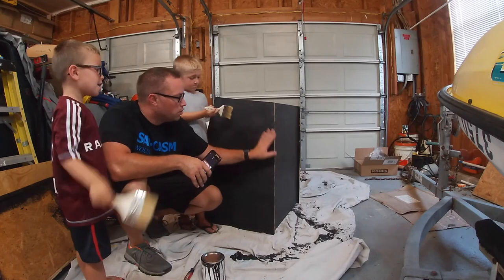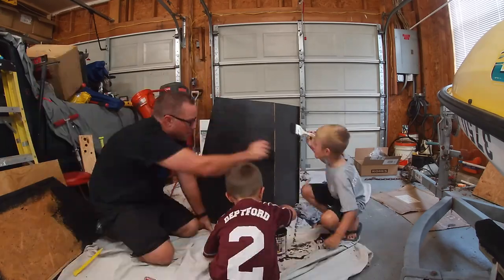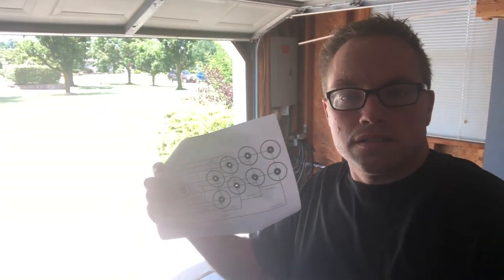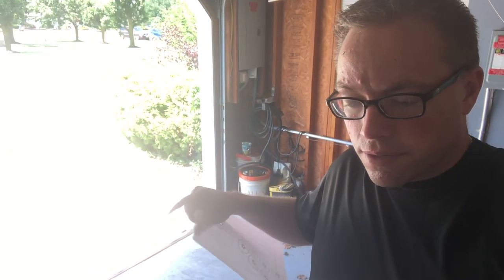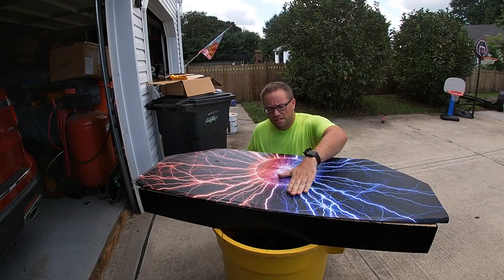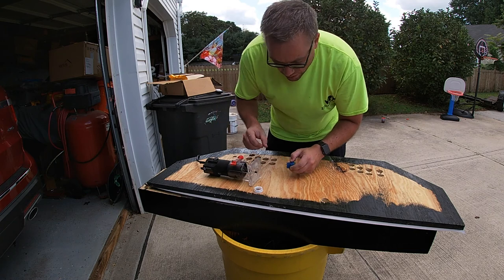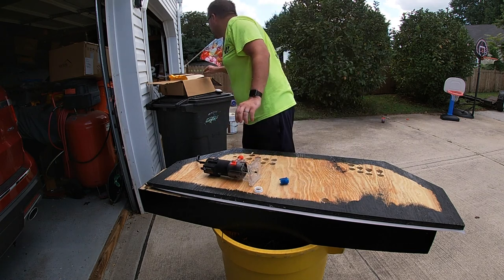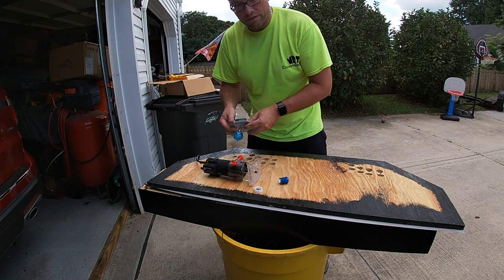Building an Arcade Cabinet A to Z - Part 2 - Paint and Joysticks!!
Welcome back to Average Mike for the continuation of our arcade build! The kids get down and dirty with this video.  Paint may not be perfect but they sure did have fun! It turned out very nice!

18 types of cabinets and plans.